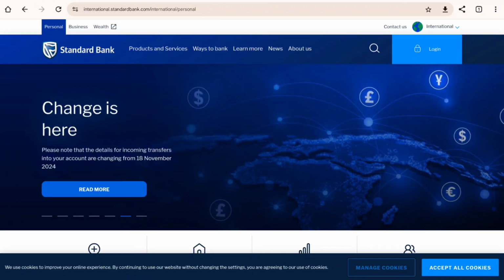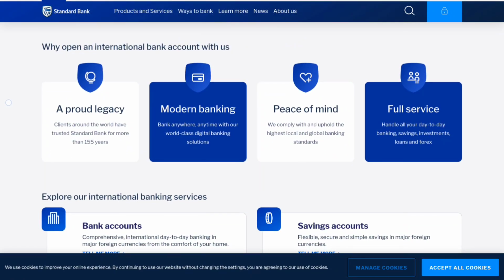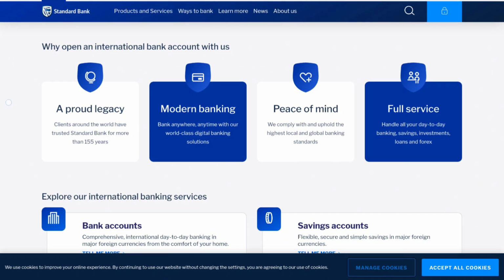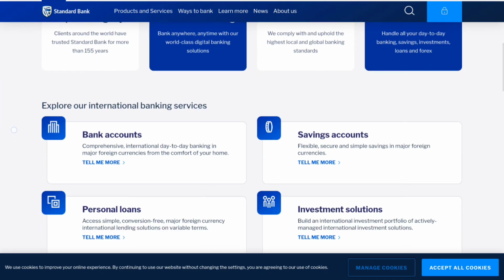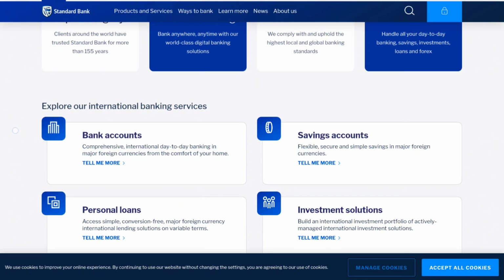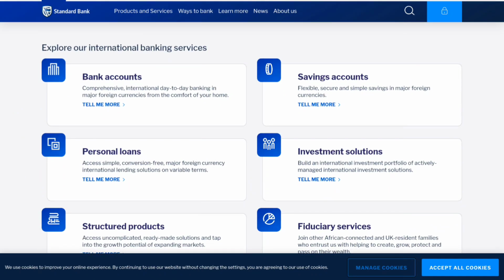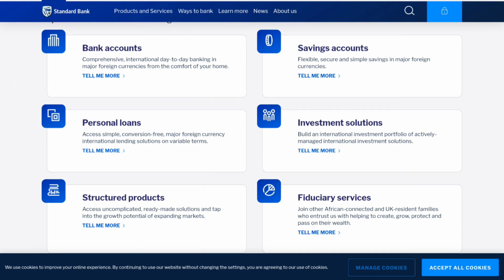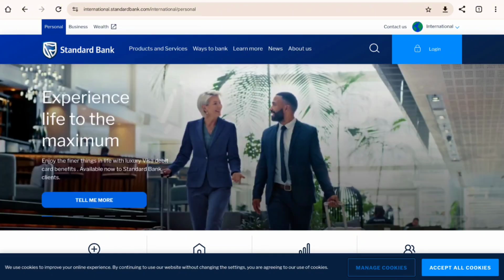HOW TO TRANSFER MONEY WITH STANDARD BANK WITHOUT APP (2025)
Need to transfer money from Standard Bank but don’t have the app? No problem! This guide will show you how to send money using USSD, online banking, or an ATM—quick and hassle-free!

Timestamps:

00:00 Intro
00:20 Tutorial